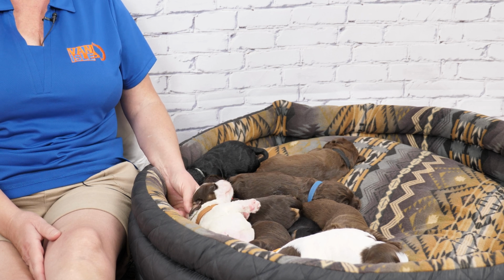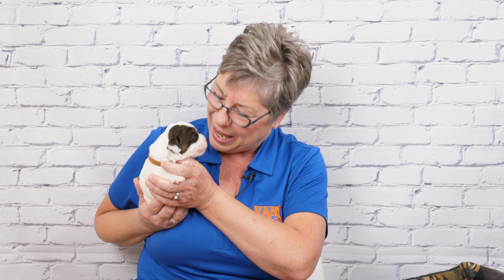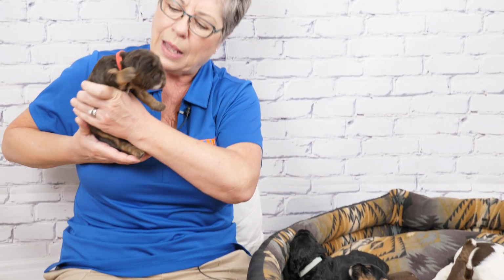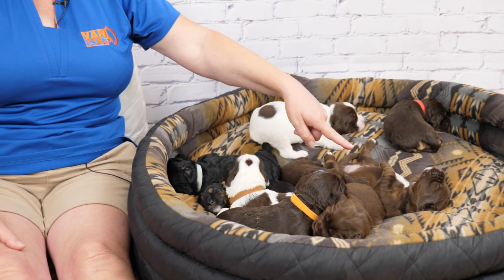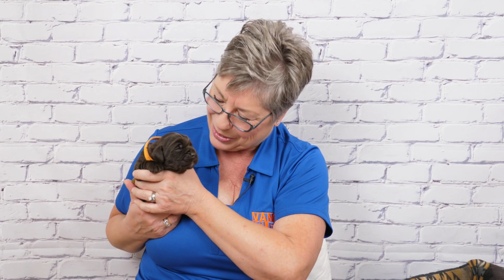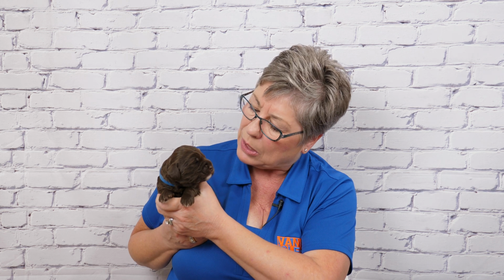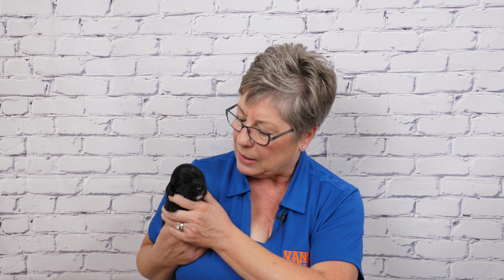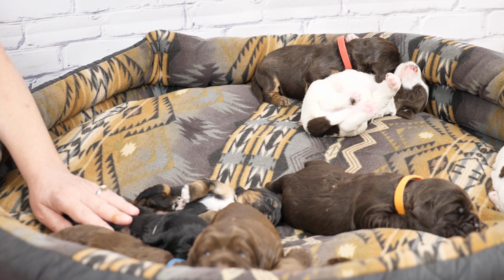Aren't these the cutest labradoodle puppies ever?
2 week old medium labradoodle puppies are starting to open their eyes.

Watch as Claire introduces us to each of the puppies.  Learn about eye color, coat color and pattern for each puppy.

These Australian labradoodle puppies are starting to see the world around them.  All of them will have blue eyes as puppies.

Learn about how these labradoodle puppies are gaining weight.  Meet chocolate labradoodle puppies, chocolate parti labradoodle puppies, phantom labradoodle puppies and some solid chocolate and one black labradoodle puppy.

Find out how Mama labradoodle dog, Breezy is managing all these doods in her big family of doodle puppies.

See how each of the puppies is doing in terms of starting to walk too.

To find out more about Australian Labradoodle puppies from Van Isle Doodles, check us out: